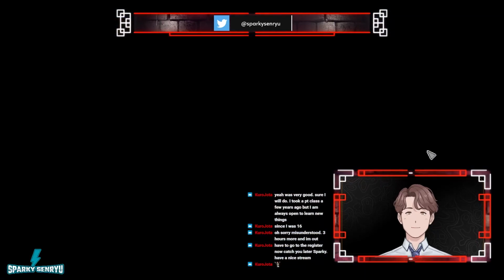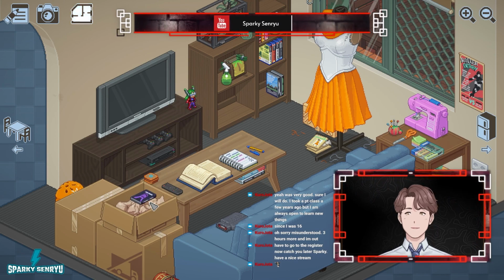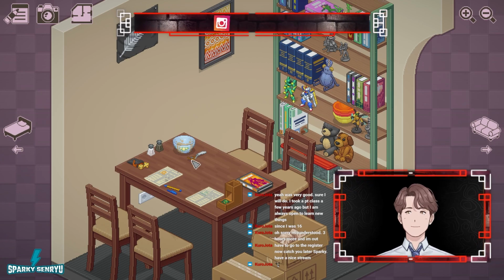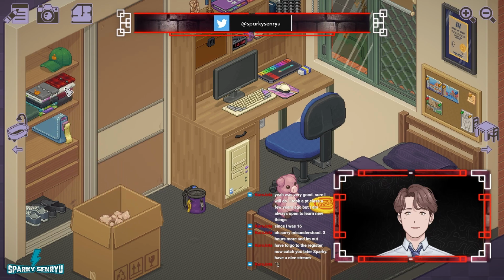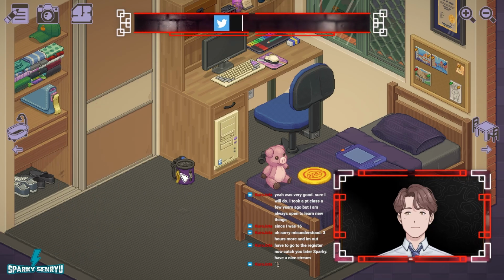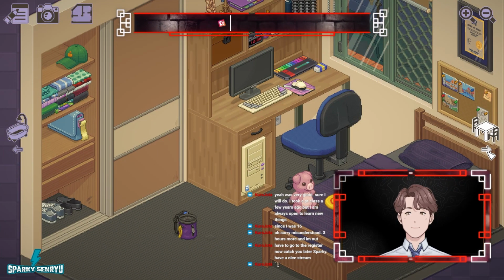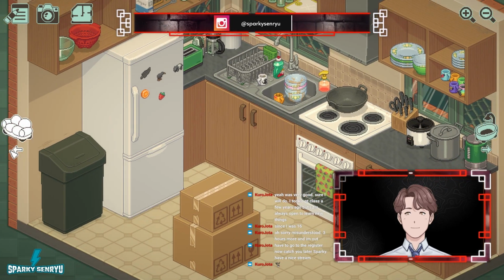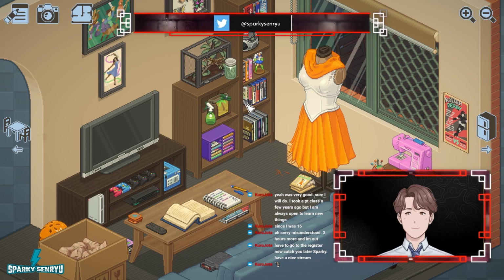PC | Sparky plays: Unpacking - Episode 2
Sparky moves into his new places in comfy game, Unpacking